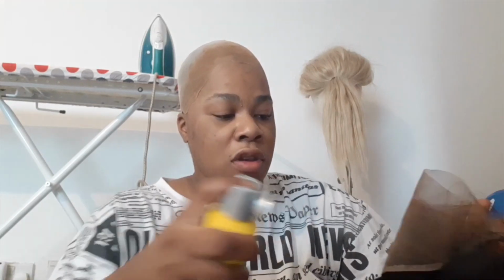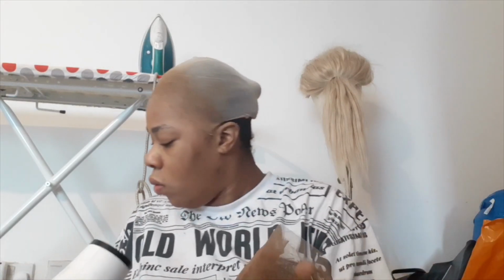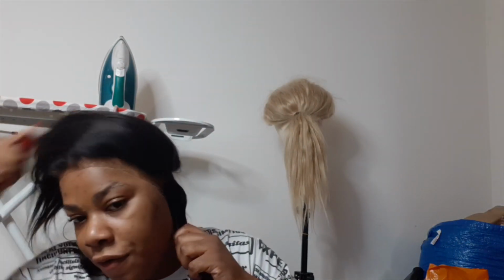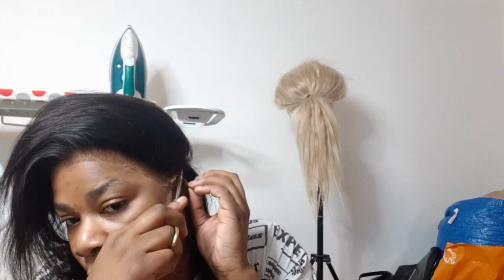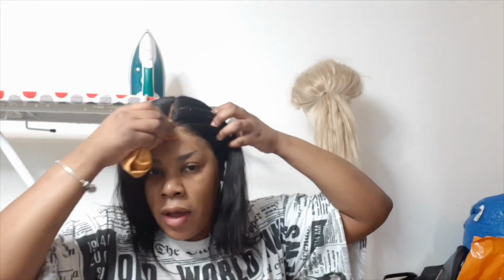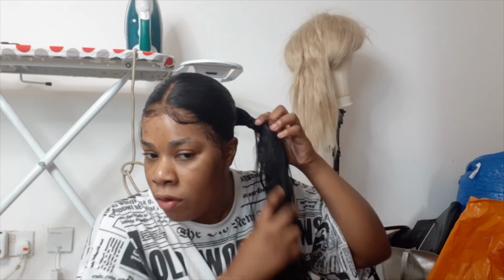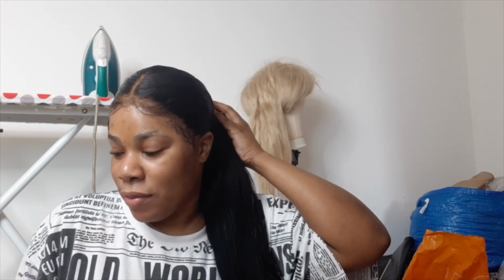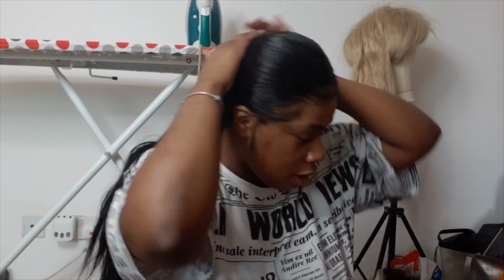Frontal Ponytail Inspired By Arrogant Tae|| FT AMAZON NADULA HAIR!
Your girl is back with a hair installation, which was sent to me by Amazon Nadula Hair! I decided to do a frontal ponytail as I was inspired by Arrogant - Tae the hair stylist.

P.S :This is my first attempt!

H A I R:

Hair details: Brazilian straight hair 12" frontal
Code: NADULA08
Brazilian Loose Wave
Brazilian Body Wave hair
Brazilian Body Wave with Closure
Brazilian Straight hair
Own Nadula Hair, Enjoy Natural Beauty!

COPY RIGHT.